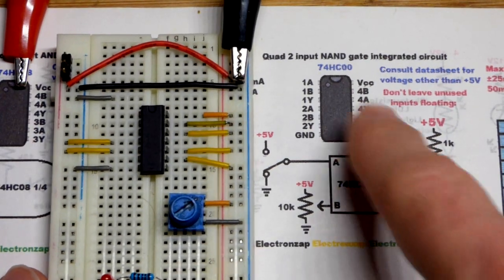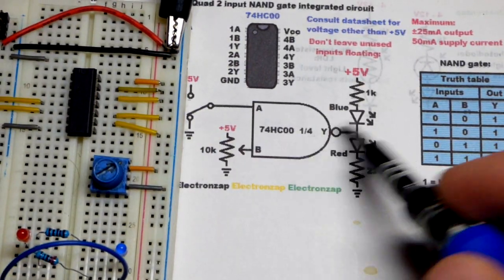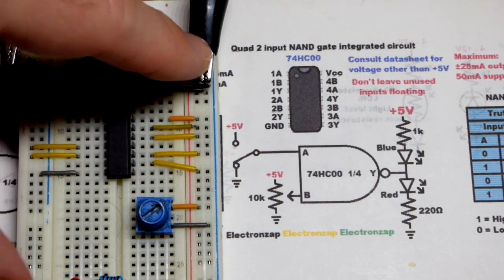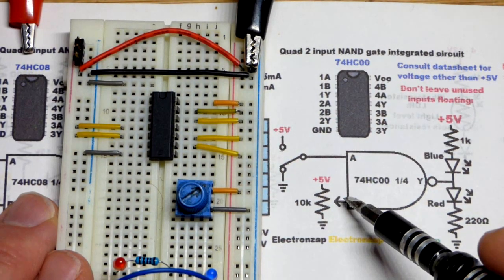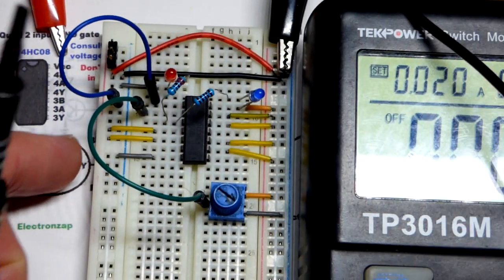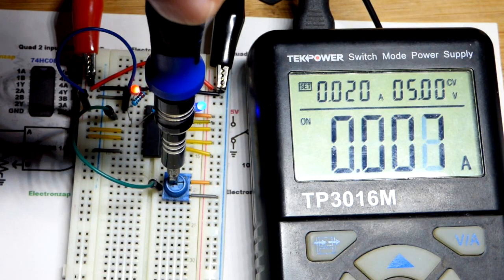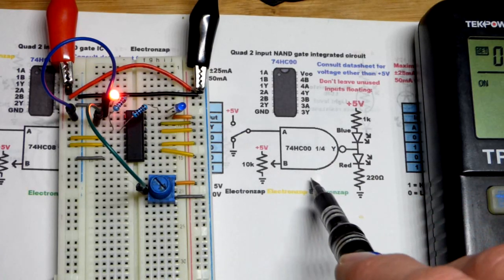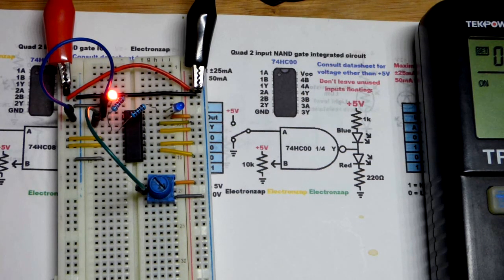Step By Step NAND Logic Gate Demo 74HC00 Quad 2 Input Integrated Circuit